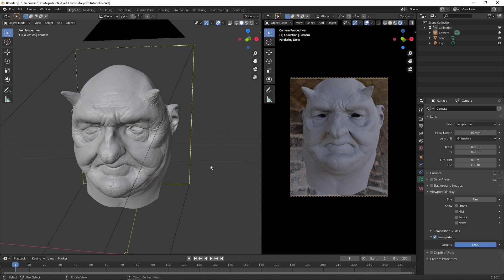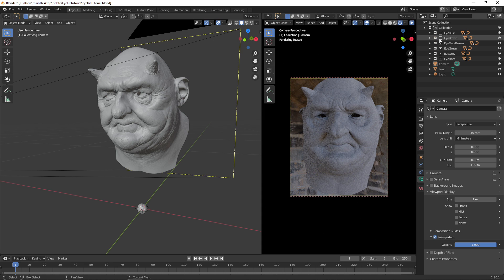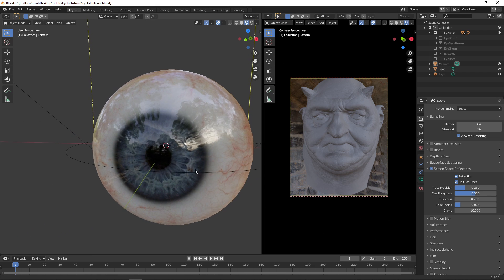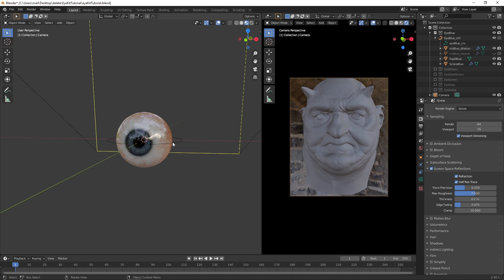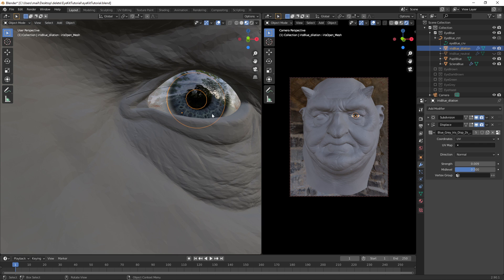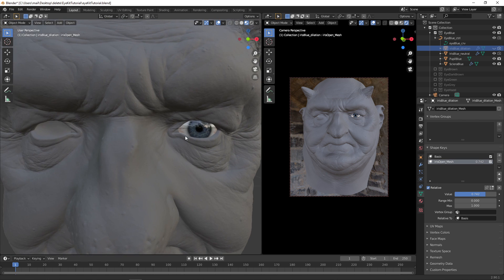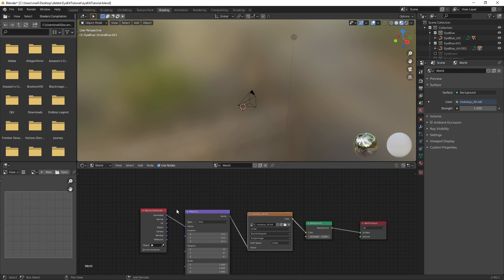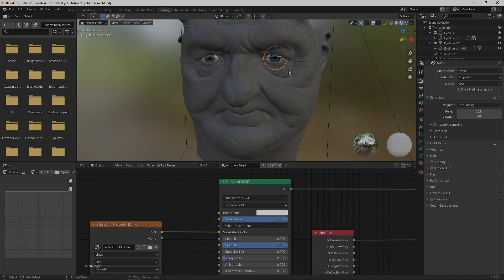How to use FlippedNormals Eye Kit in Blender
In this video we'll show you how to use the FlippedNormals Eye Kit in Blender

The FlippedNormals Eye Kit provides you with instant, drag-and-drop, realistic eyes for your characters. The eyes work for both VFX and Games and can be used for everything from extreme close-ups to distant shots.